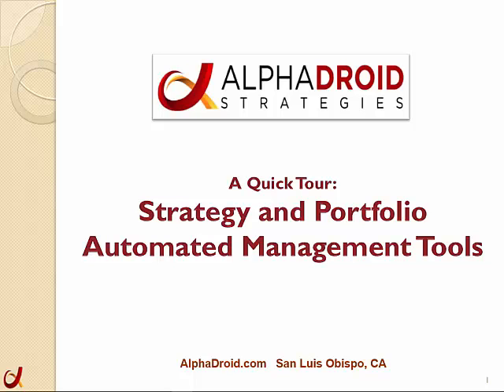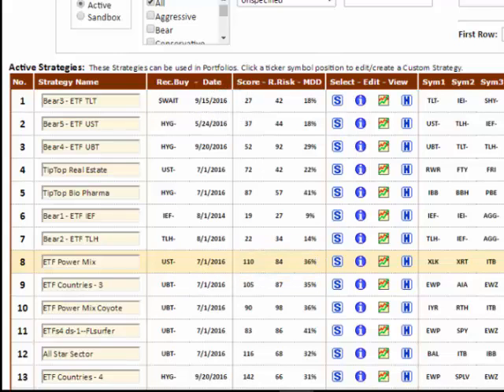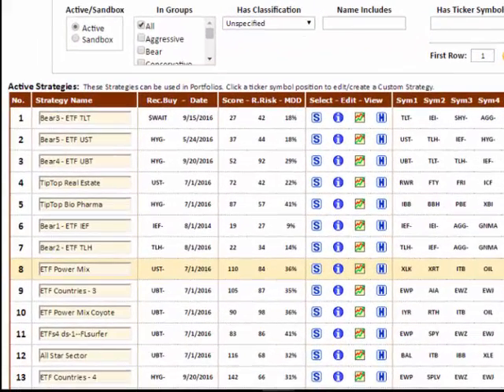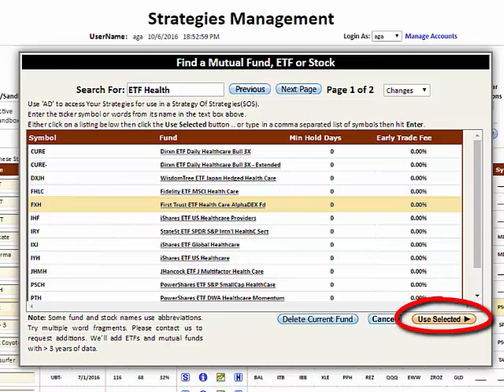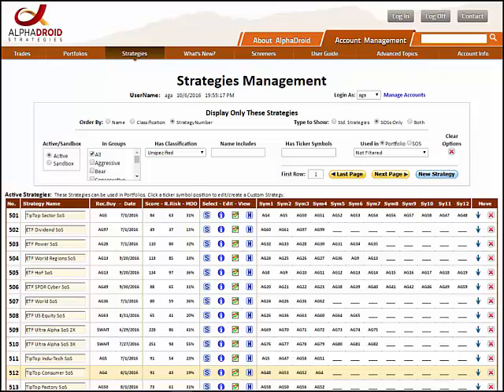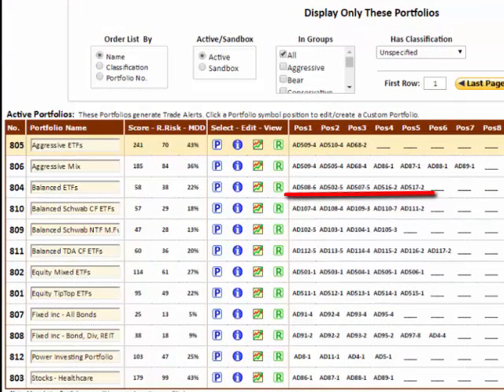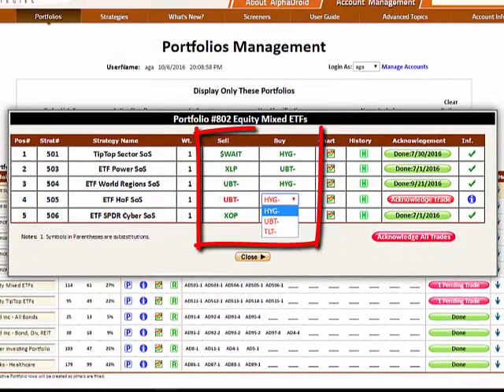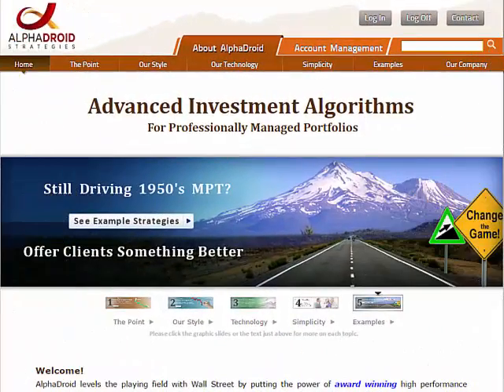AlphaDroid Site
Strategy and Portfolio Automated Management Tools - including True Sector Rotation, StormGuard-Armor, Strategy-of-Strategies, and automated algorithm processing.